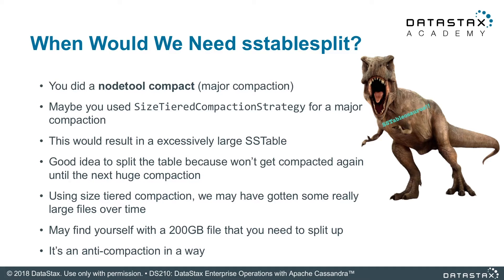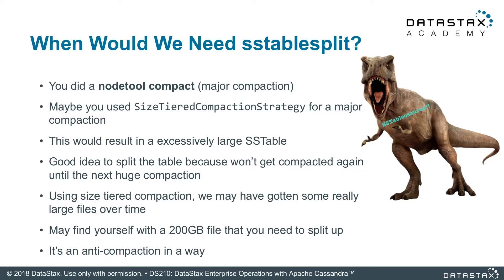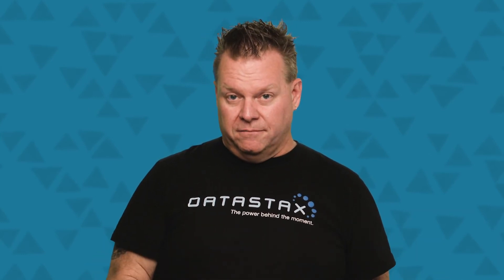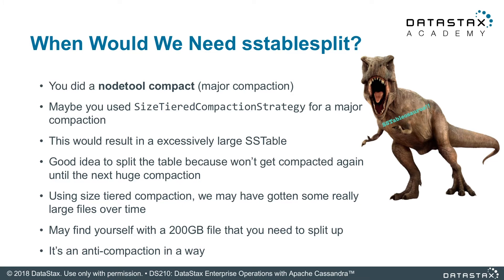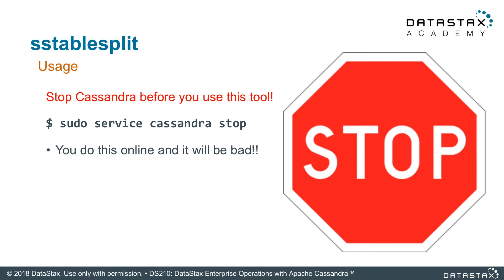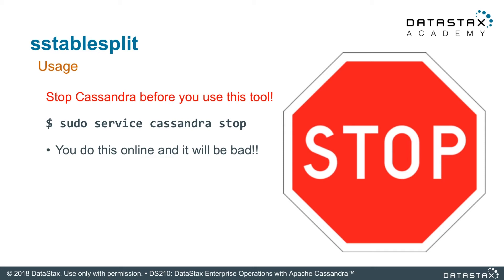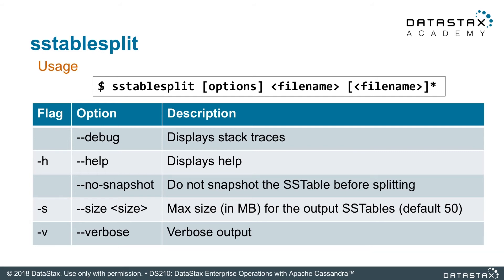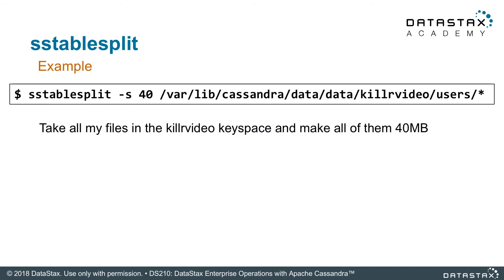DS210.20 sstablesplit | Operations with Apache Cassandra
DS210.20 SSTABLESPLIT
Ran a major compaction? Stay calm, it's sstablesplit to the rescue! You will be learning about the sstablesplit command in this unit.